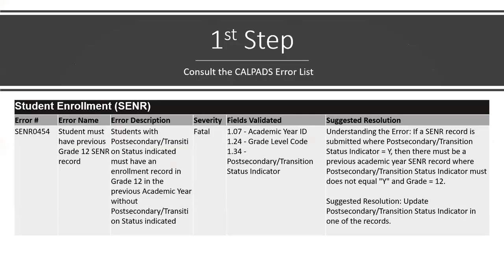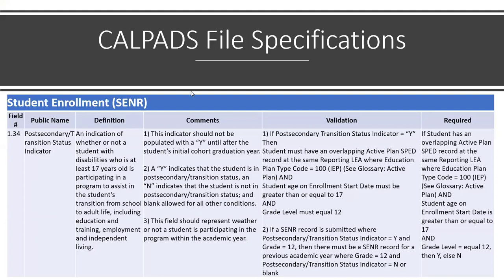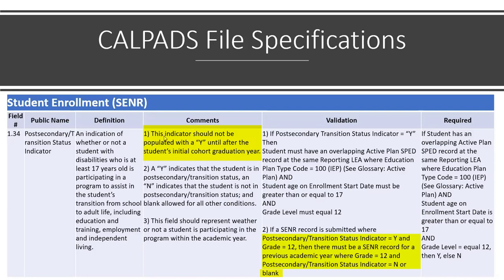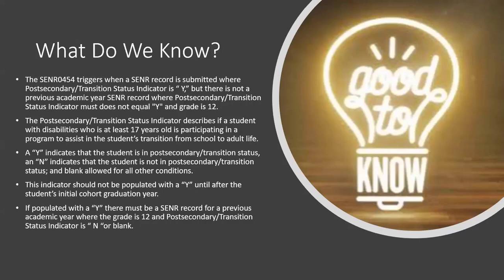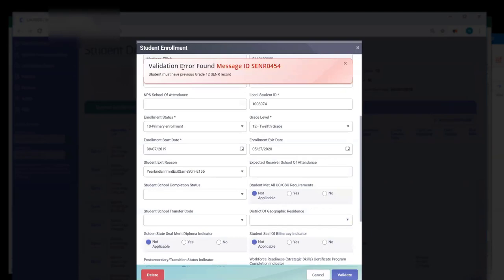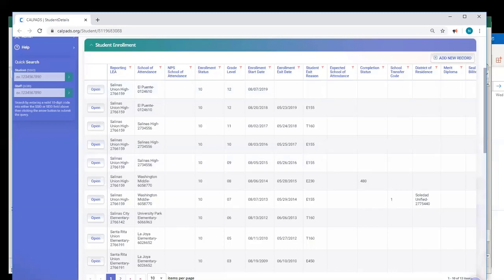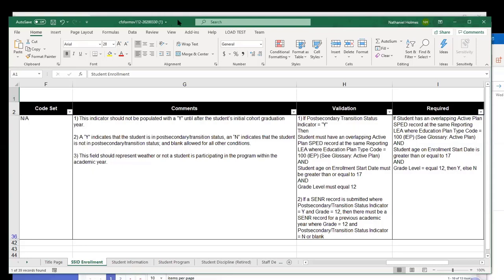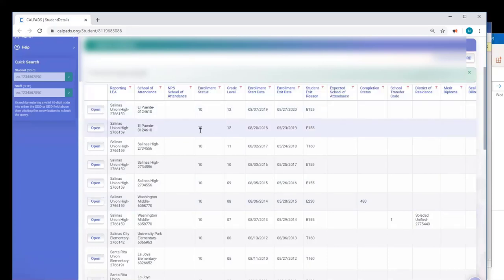CALPADS Error Resolution SENR0454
Table of Contents:

00:00 - Introduction
00:14 - 1st Step Consult the CALPADS Error List
01:36 - Suggested Resolution
02:17 - Fields Validated
03:22 - CALPADS File Specifications (SENR0454)
04:38 - How Postseconday/Transition should Populated to avoid a SENR0454
08:18 - What do we know about SENR0454
08:39 - What triggers the SENR0454
10:18 - What are the conditions expects a Y or N
11:00 - When should the indicator not show Y
12:05 - Online  Demonstrative
17:42 - Postsecondary/Transition Status Definition